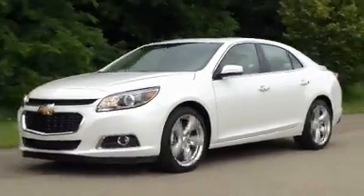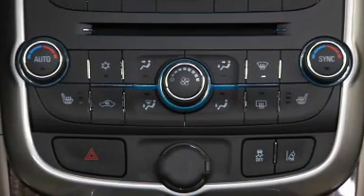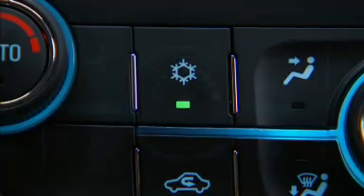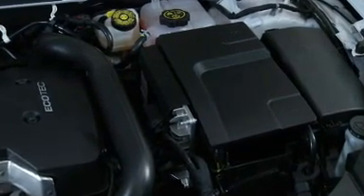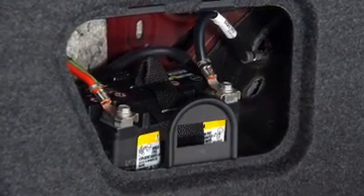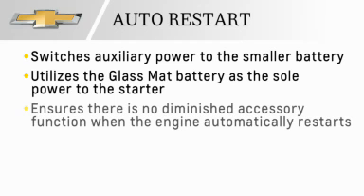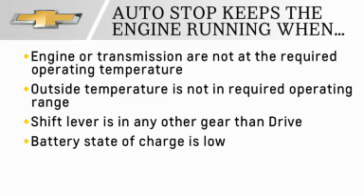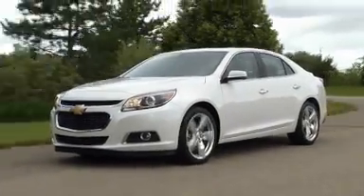2015 Chevrolet Malibu How To Auto Stop Start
Check out how the 2015 Chevrolet Malibu can save you gas and money with the auto stop start feature! Learn when the stop start works on the 2015 Chevrolet Malibu.